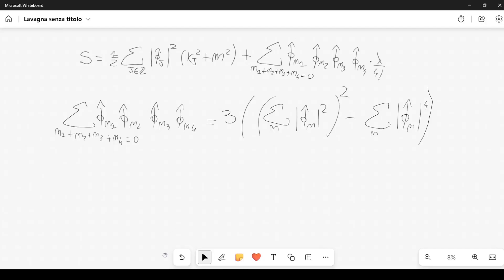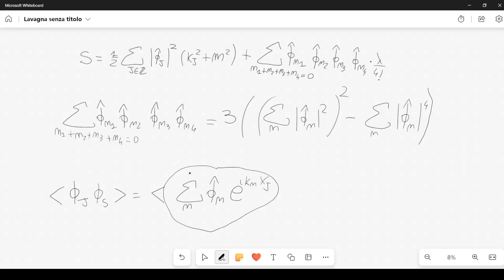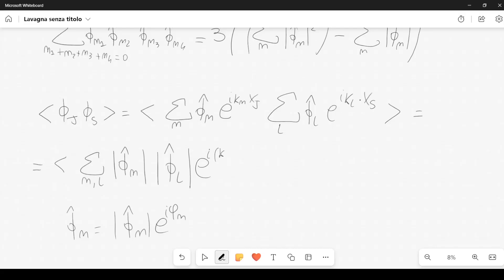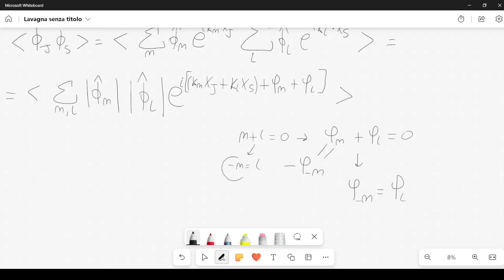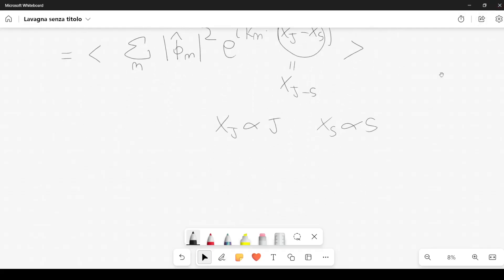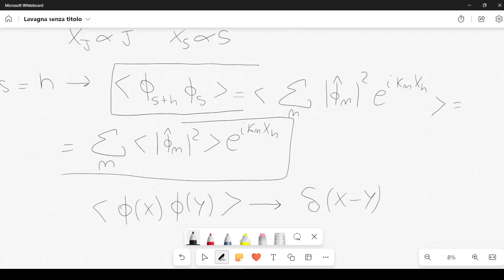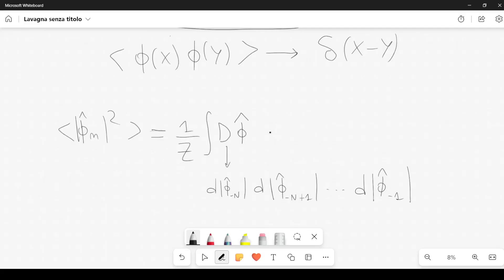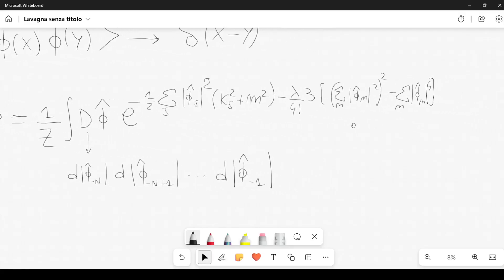Quantum corrections to the propagator derived from the Path Integral part 3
In this video and in the next one, we will calculate quantum corrections to the classical propagator starting from the path integral formulation. This is part 3, whereas part 1 and 2 are the previous videos.
This video was excerpted from the course on Advanced Quantum Field Theory.